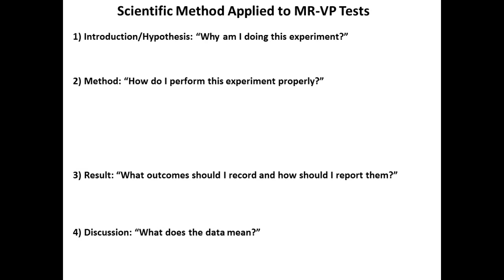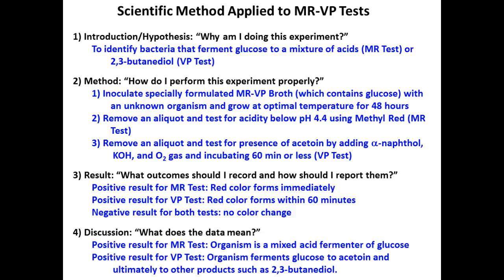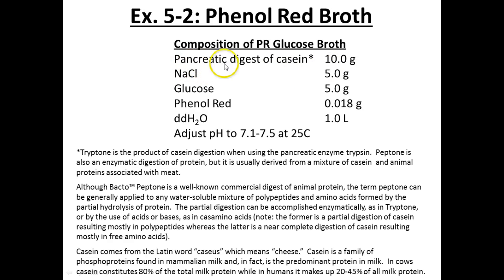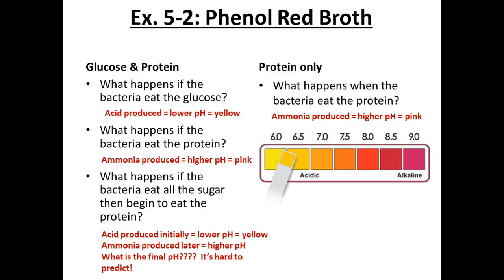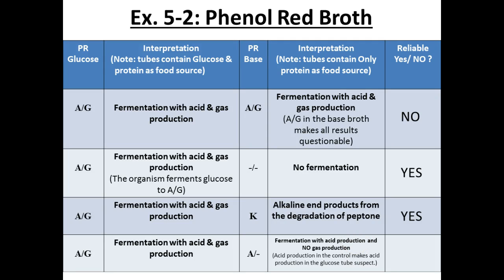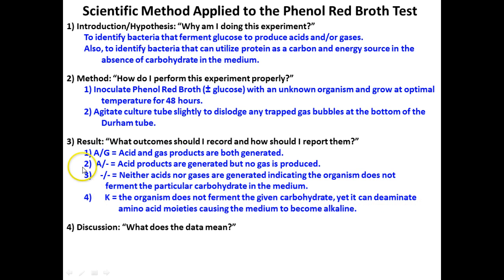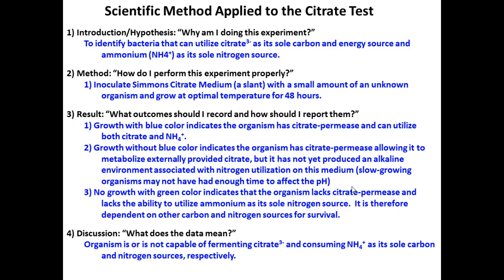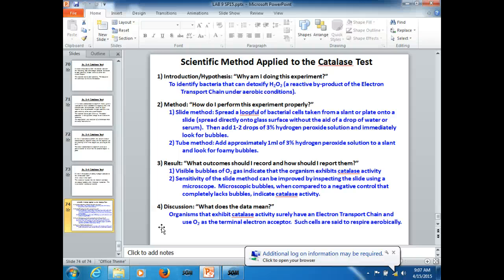Lab 9 Review